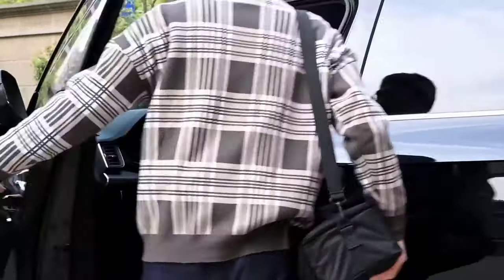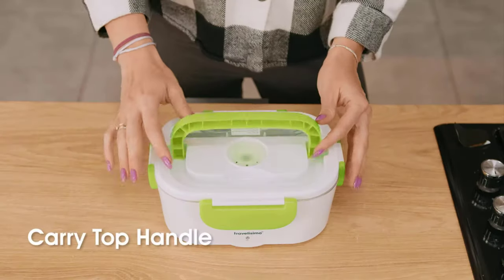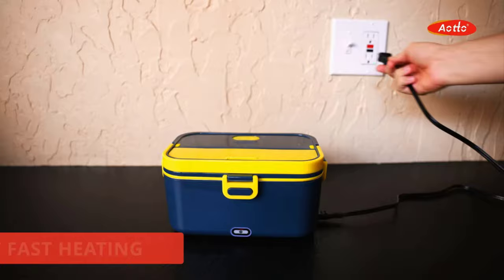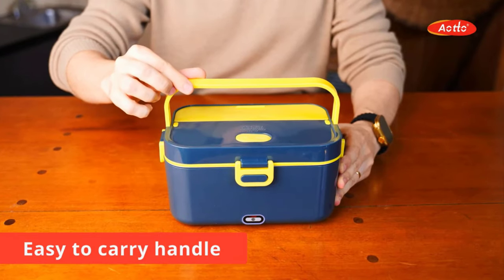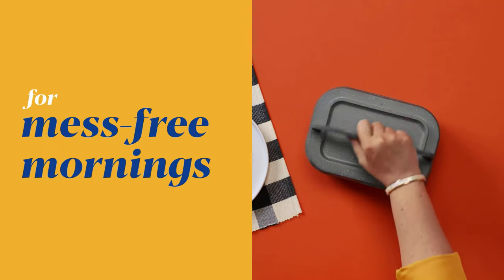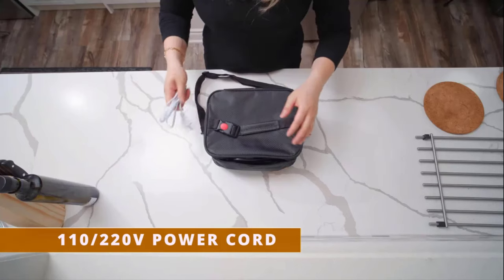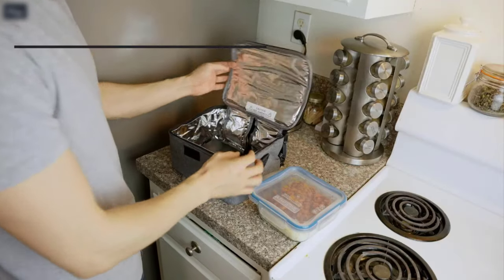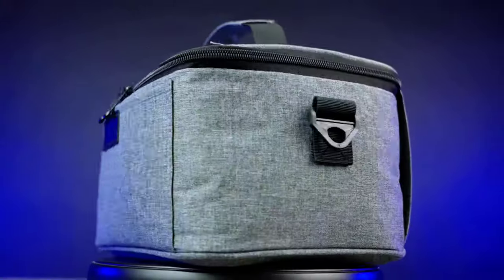Best Portable Microwave for Car - Easy Meal Heating While on the Road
Best Portable Microwave for Car